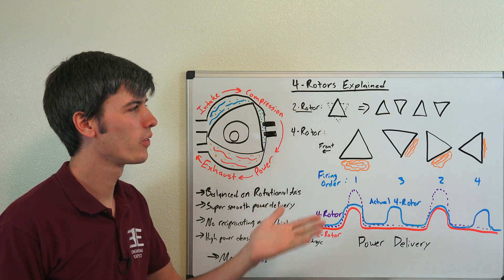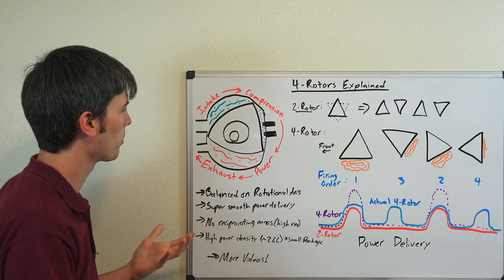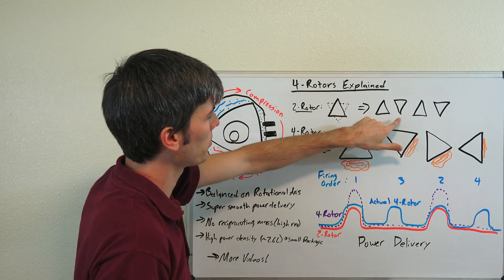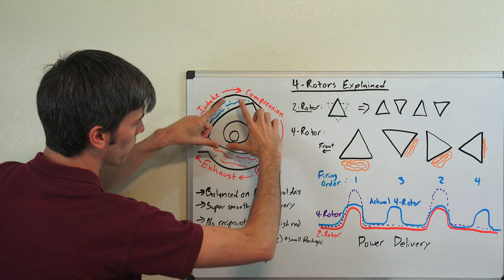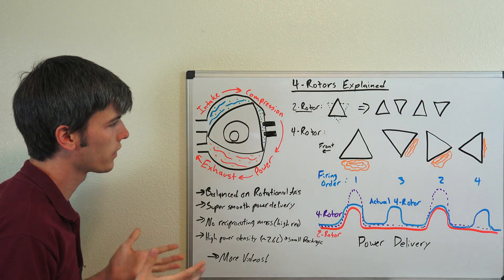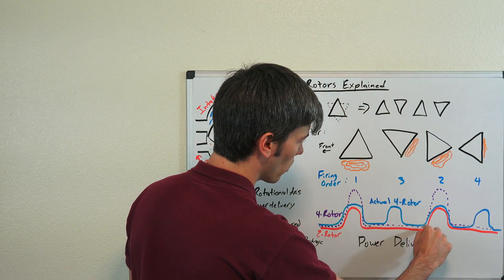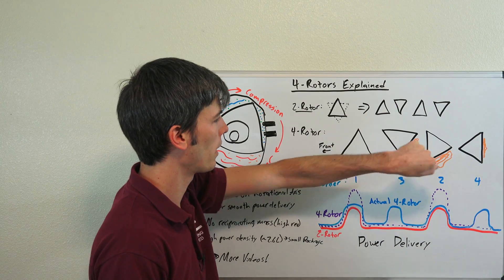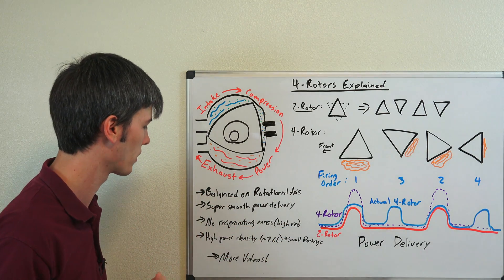The Epic 4-Rotor Rotary Engine - Never Used In A Production Car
How does a 4-rotor rotary engine, like the Mazda R26B, work?

Rotary engines are a beautiful feat of engineering innovation in the world of internal combustion engines. They're compact, powerful, smooth, and high revving. The king of rotaries must then be the four-rotor engine, doubling the displacement of typical 2-rotor engines, producing insane amounts of power from a very small package. The R26B is one example used on the Mazda 787B, which was the first car using something other than a reciprocating piston engine to win the 24 Hours of Le Mans. So how does it work? What's the firing order? Why? Let's find out!